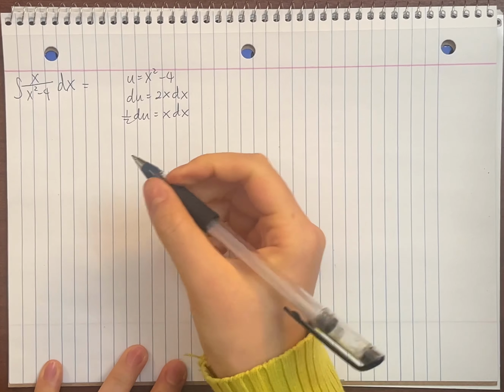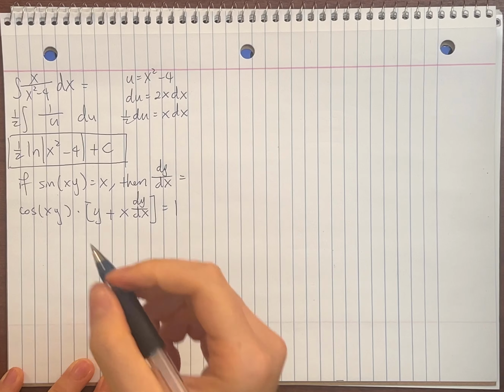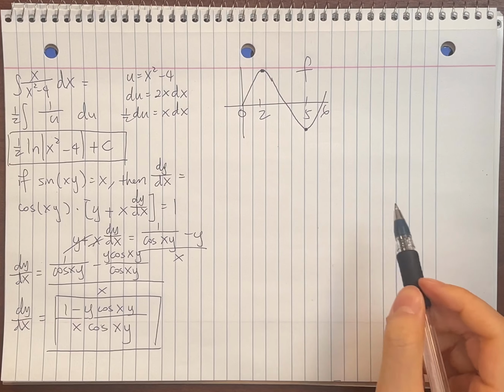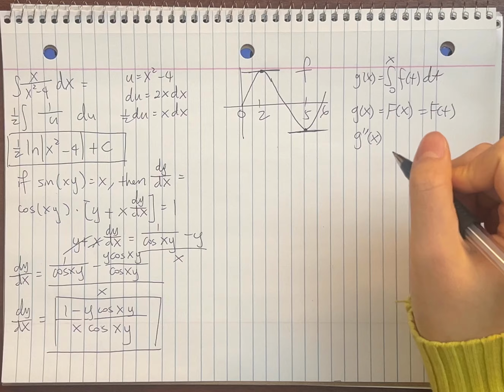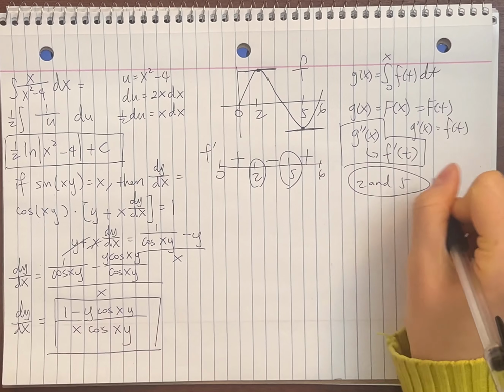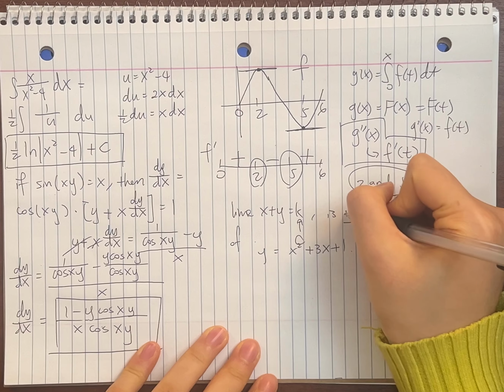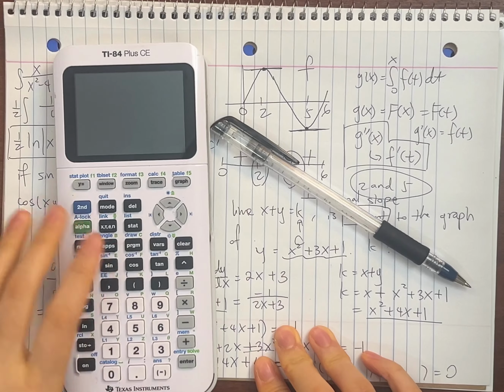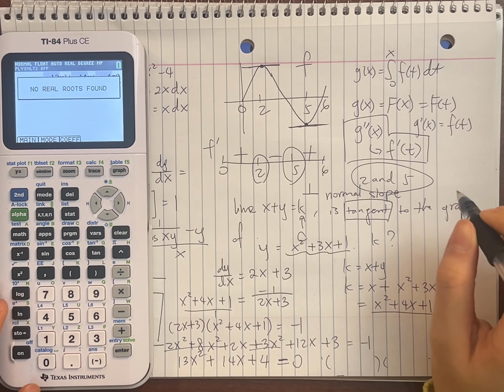Questions you need to know before your next calculus exam